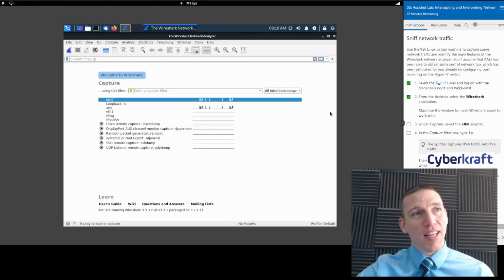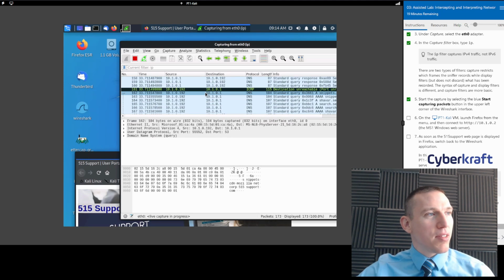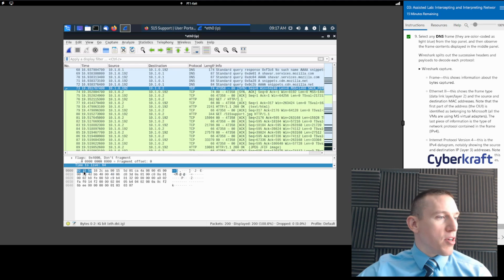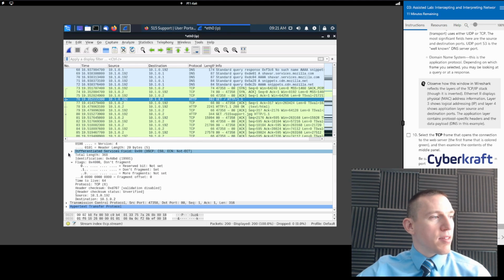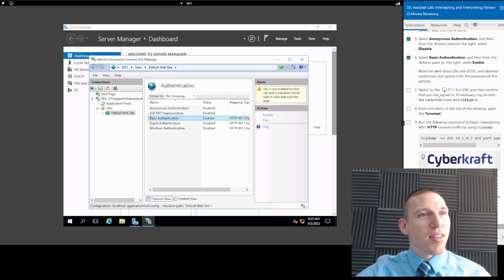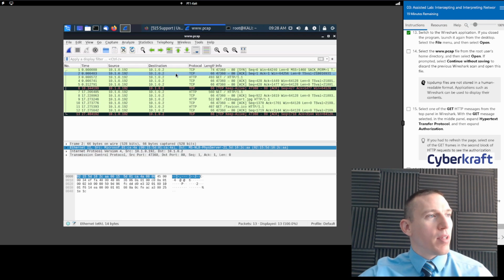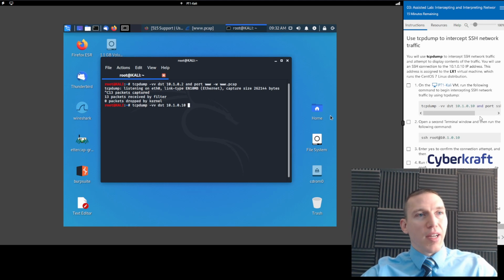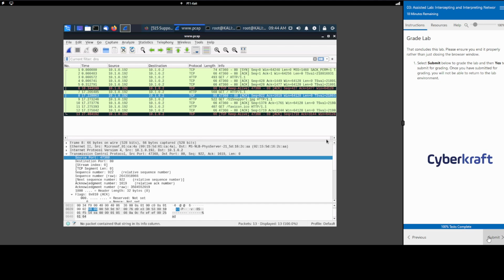Intercepting and Interpreting Network Traffic with Packet Sniffing Tools - CompTIA Security+ Lab 3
This bootcamp includes:
• 40 hours of live instruction over five days of instruction
• Access to the Official CompTIA Security+ Learn and Labs Environment
• 12 practice tests and 4 simulation exams (300+ total questions) to fully prepare you for test day
Or, try our self-paced training option and study on a schedule of your choosing!
Cyberkraft is a CompTIA Authorized Partner.
Questions?